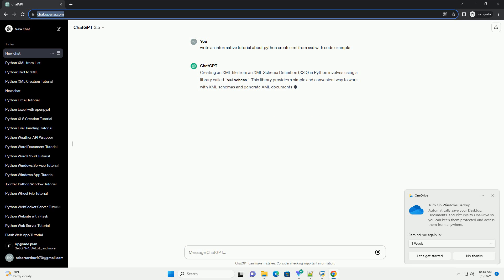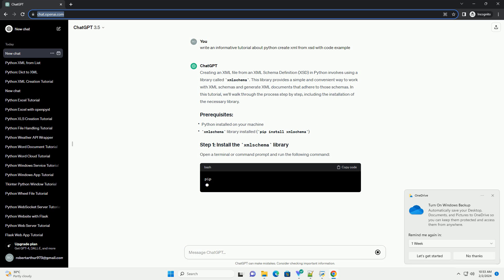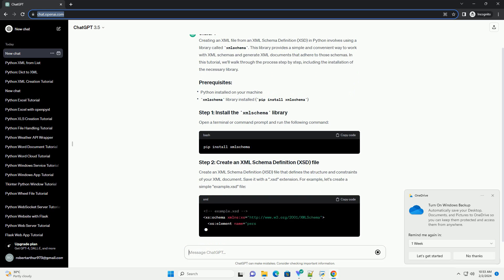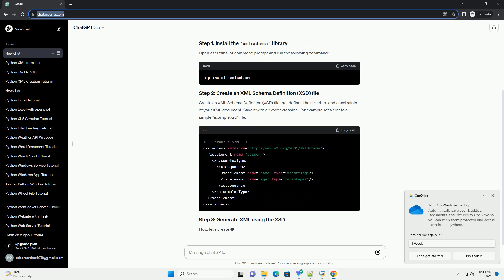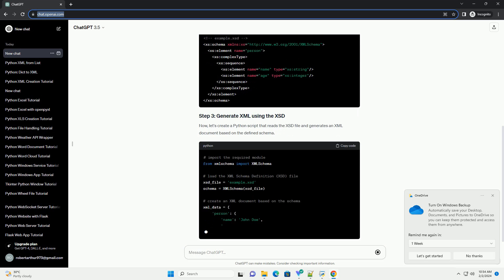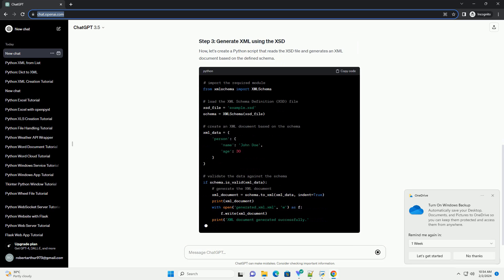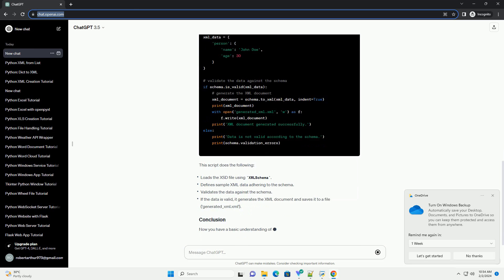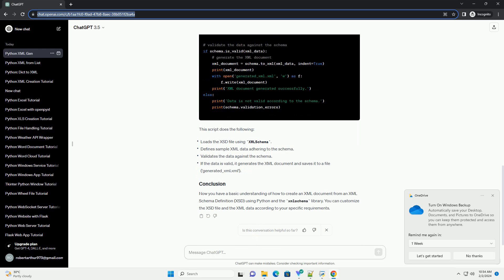python create xml from xsd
Creating an XML file from an XML Schema Definition (XSD) in Python involves using a library called xmlschema. This library provides a simple and convenient way to work with XML schemas and generate XML documents that adhere to those schemas. In this tutorial, we'll walk through the process step by step, including the installation of the necessary library.
Open a terminal or command prompt and run the following command:
Create an XML Schema Definition (XSD) file that defines the structure and constraints of your XML document. Save it with a ".xsd" extension. For example, let's create a simple "example.xsd" file:
Now, let's create a Python script that reads the XSD file and generates an XML document based on the defined schema.
This script does the following:
Now you have a basic understanding of how to create an XML document from an XML Schema Definition (XSD) using Python and the xmlschema library. You can customize the XSD file and the XML data according to your specific requirements.
ChatGPT